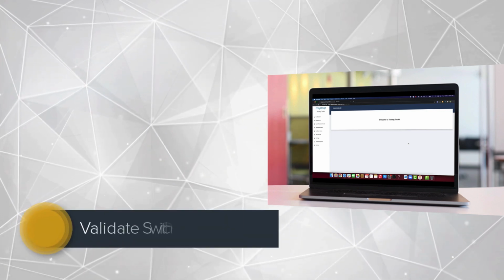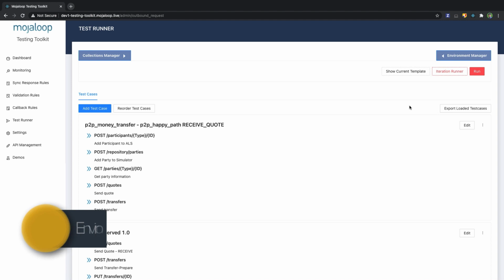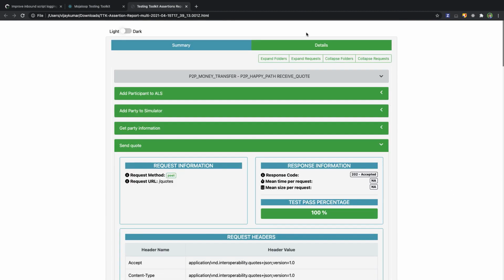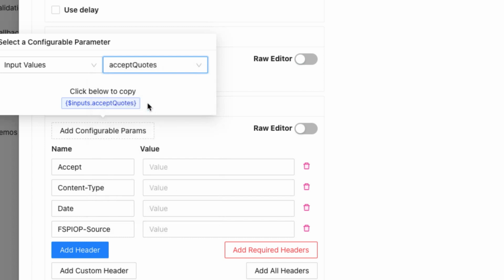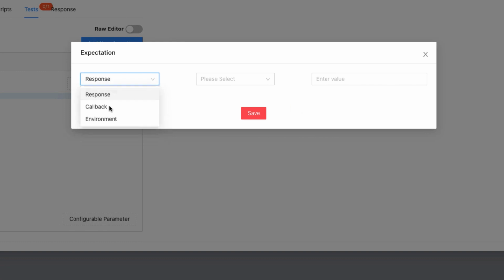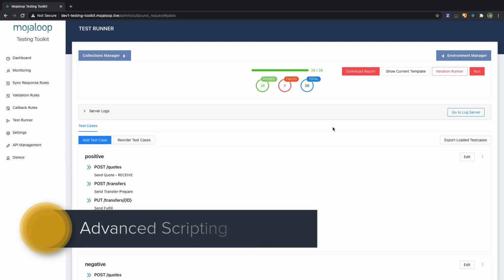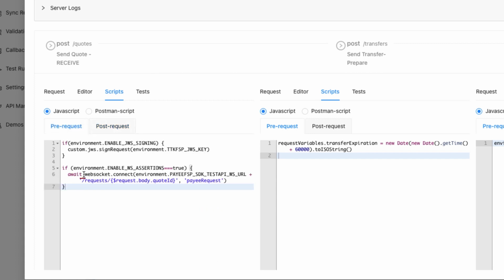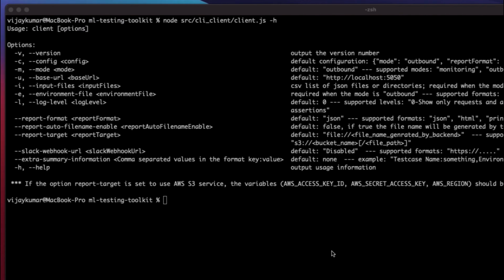TTK 1 Validating Switch Deployments Demo